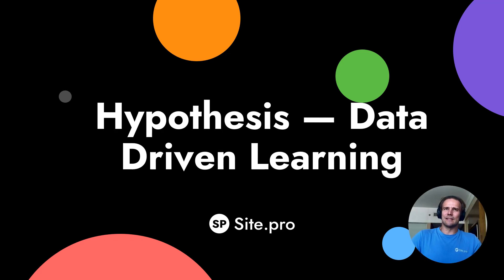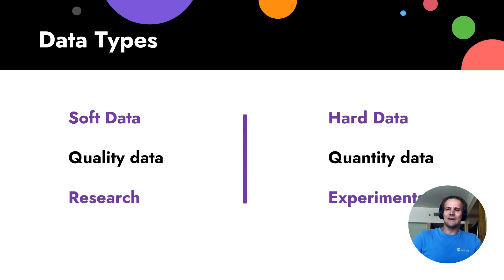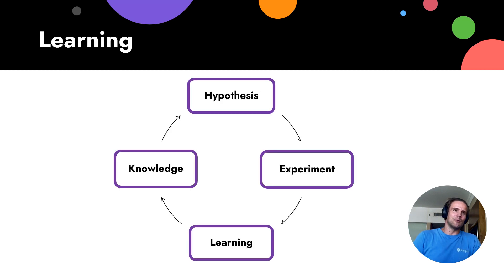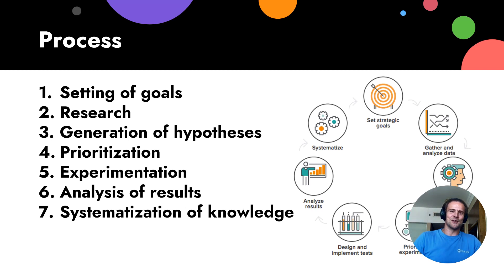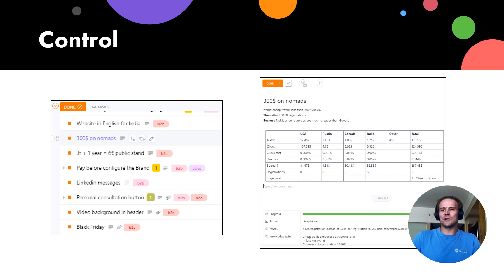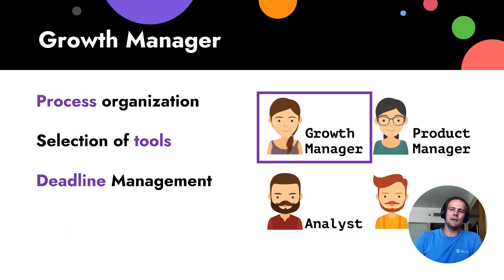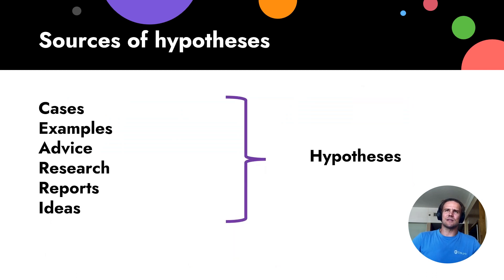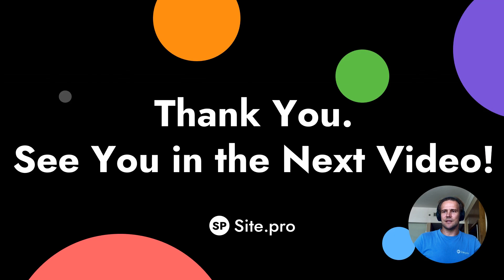3.4. Hypothesis — Data Driven Learning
00:00 How to make a decision: wrong ways
01:45 How to make a decision: the right way
01:53 Different types of data
02:00 Soft data and Customer development
02:20 Hard data and Analytics
02:38 Scientific approach: Hypotheses
03:00 What is a hypothesis. Definition of hypothesis
03:30 Manageable growth
04:00 Tools for hypotheses: Lean Canvas, Jobs to Be Done, etc.
04:25 Process of learning
04:30 Setting of goals
04:45 Research, CustDevs, etc.
04:50 Generation of hypotheses
05:03 Prioritisation
05:18 Experimentation
05:20 Analysis of results
05:25 Systematisation of knowledge
09:15 Your team needs a Growth Manager
09:25 Responsibilities of the Growth Manager
09:30 Competencies of the Growth Manager
11:15 Sources of hypotheses